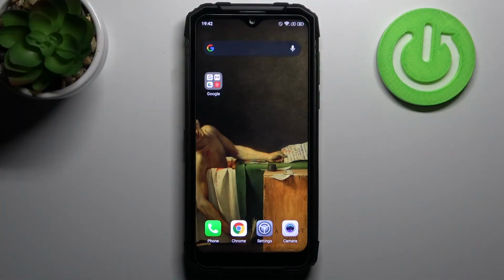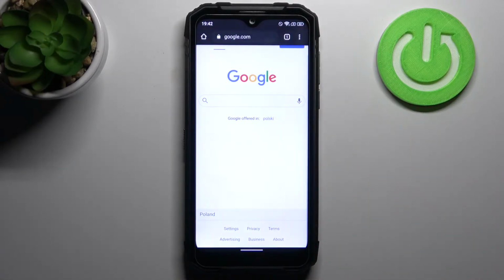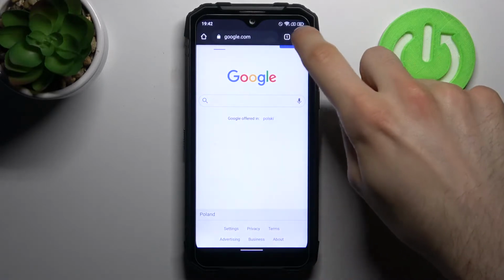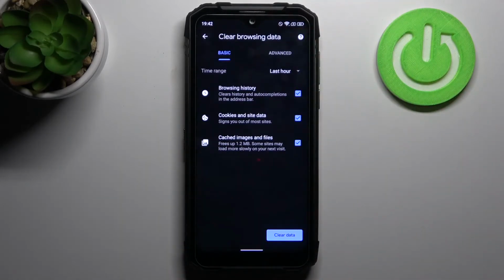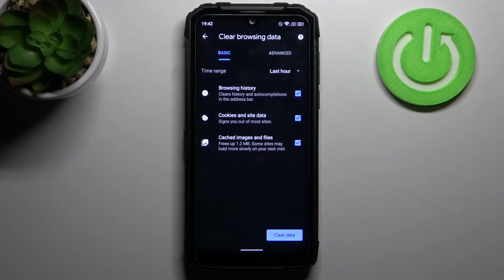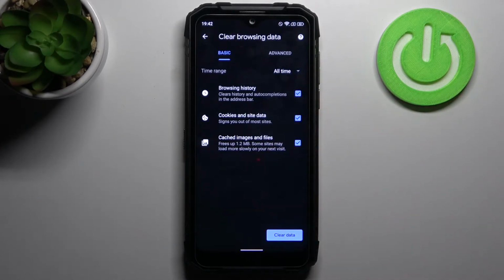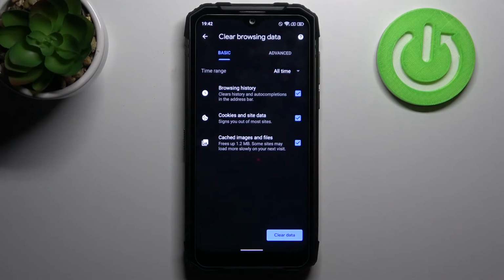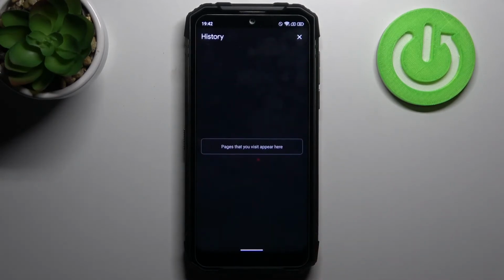How to Clear Browsing Data on DOOGEE S96 Pro – Delete Browsing History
Find out more about DOOGEE S96 Pro:
Do you want to clear your browsing history on Chrome on DOOGEE S96 Pro? If you want to know how to do it effectively, stay here with us and open this tutorial. Follow the instructions, open your web browser settings and successfully clear history from all signed-in devices. Take note- Your Google Account may have other forms of browsing history! Find out how to remove all cookies and site data and also how to free up space by removing cached images and files.